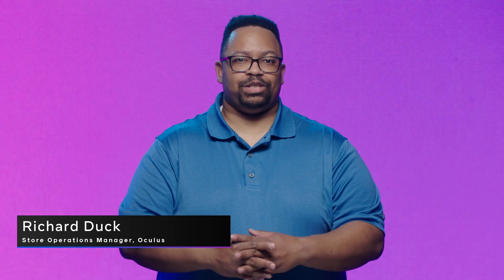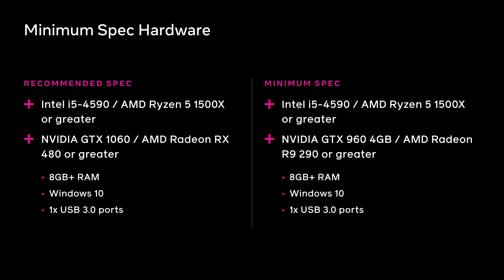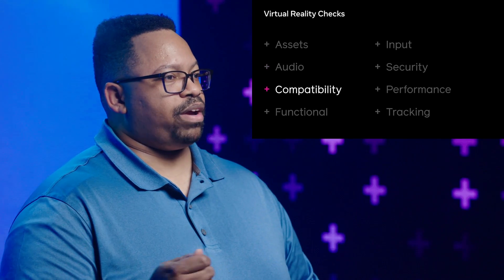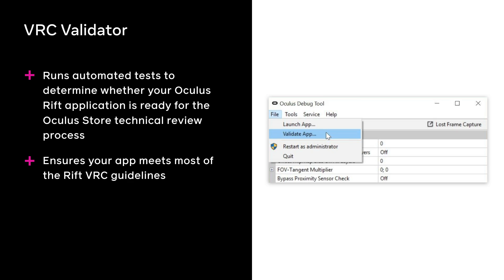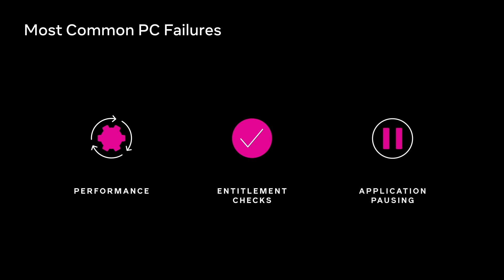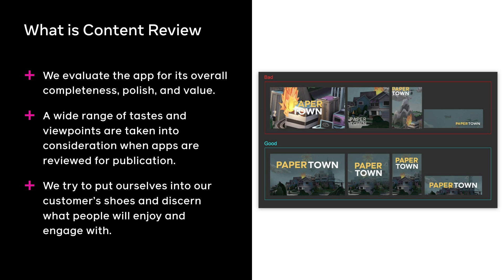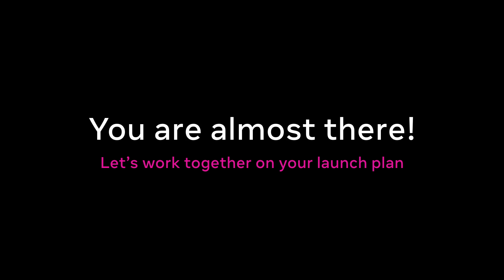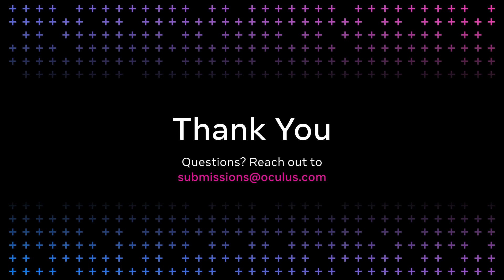Facebook: Game Developers Showcase | Best Practices for Launching Games on Oculus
Join Store Operations Manager Richard Duck to hear tips and tricks on how to successfully launch games on Oculus and help them stand out in the store. You’ll also learn what goes into a game submission review and common mistakes to avoid to help make your submission process smoother.